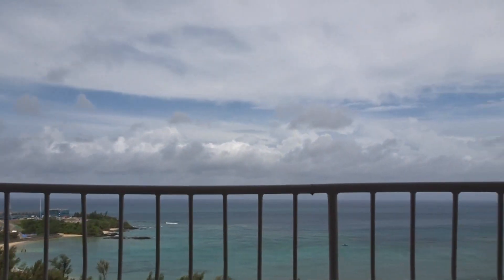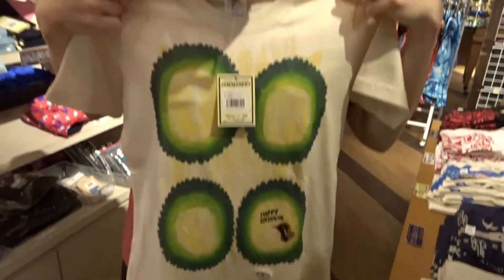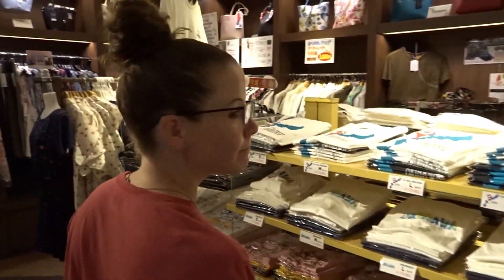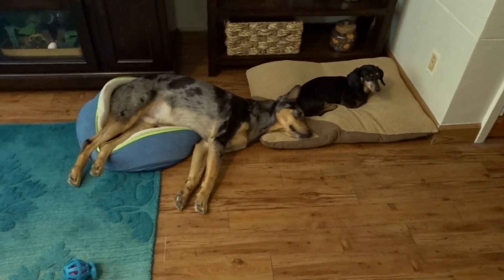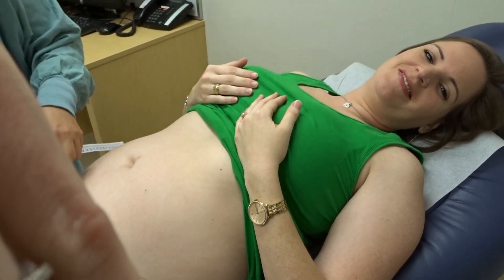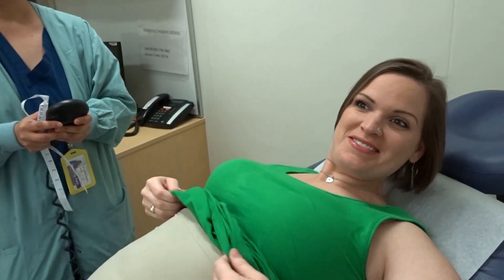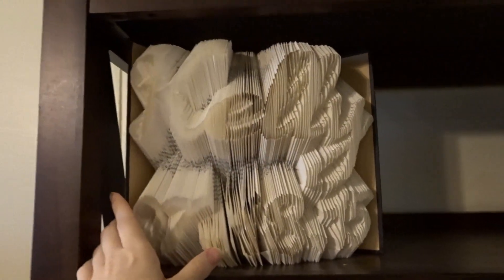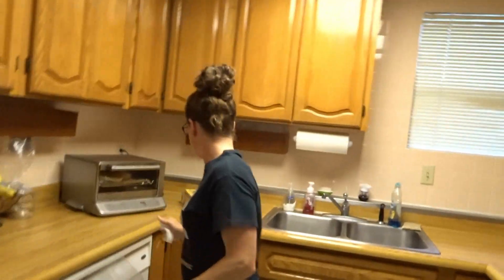Living Room Update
↓↓↓ THERE'S MORE ↓↓↓

Of course it's finally sunny when we are leaving our beach resort! Reuniting with our pets and a baby appointment make for a wonderful day! Baby Kelly is 27 weeks and the size of a head of cauliflower...I'm assuming it's the circumference of cauliflower stretched out. She is 14-15 inches long and about 2 pounds now. Love you guys!

Baby Registry for our sweet daughter